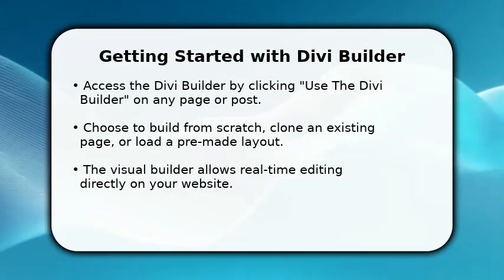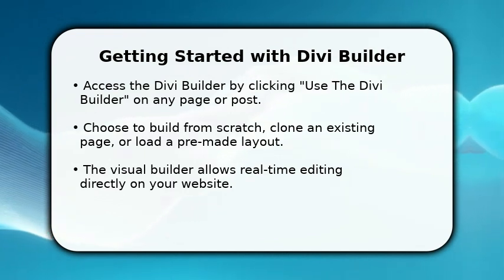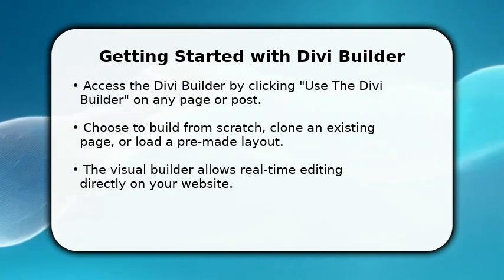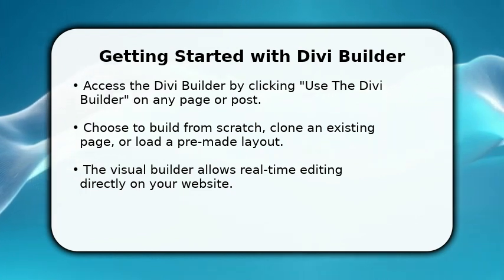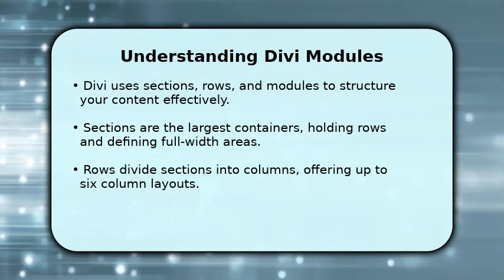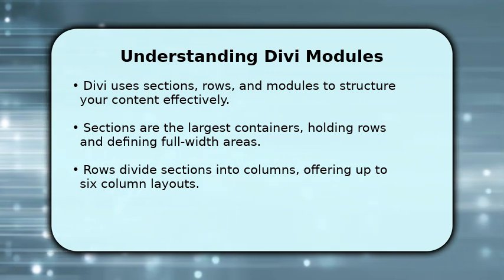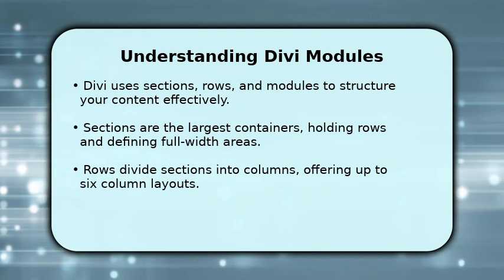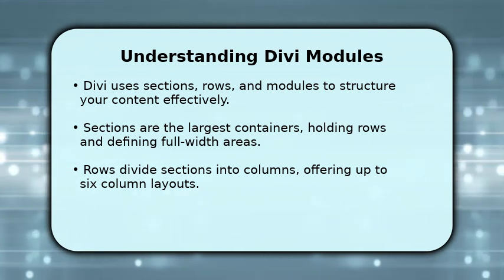How to Use Divi Builder (Only Way)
▸ In this video, we'll show you the only way to use Divi Builder like a pro. From creating custom layouts to designing responsive websites, we'll cover it all. Whether you're a beginner or an experienced web designer, this tutorial will help you master the art of using Divi Builder.

Divi Builder tutorial, how to use Divi Builder, Divi Builder tips and tricks, responsive website design with Divi Builder, custom layouts with Divi Builder, web design tutorials, Divi Builder for beginners, advanced Divi Builder techniques, Divi Builder best practices, website building with Divi Builder